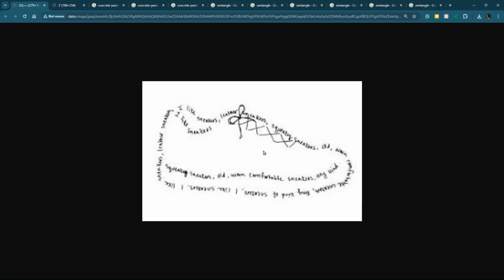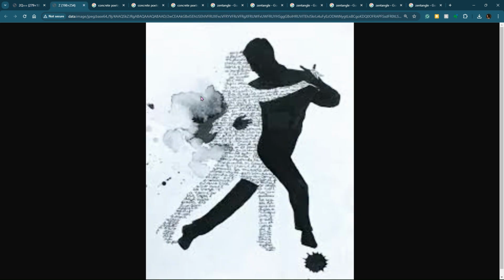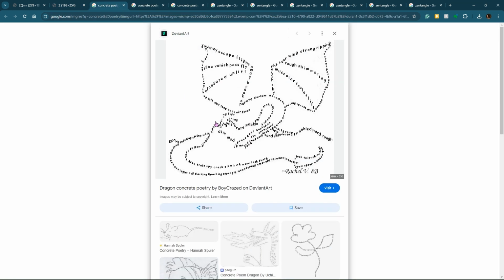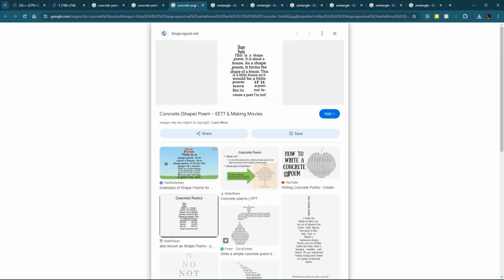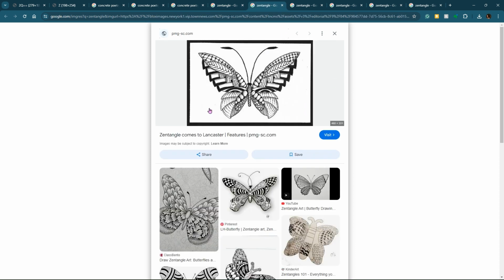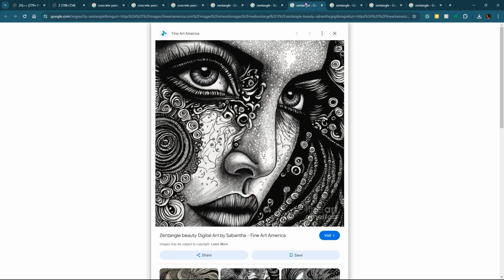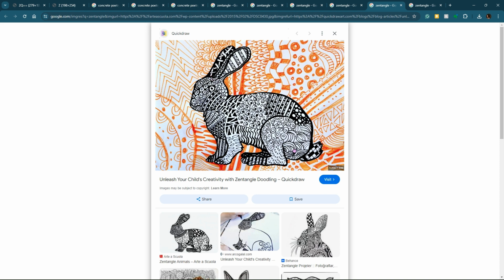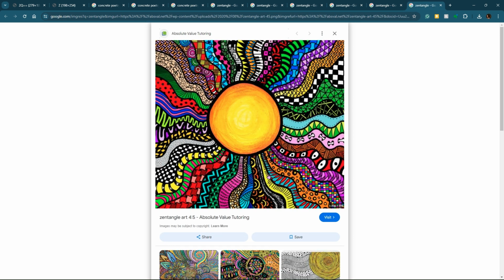NaPoWriMo 2024 Day 12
Today we are combining poetry and doodles for a stellar effect and a truly eye catching presentation! Pick your own subject, colors and patters, but today I'm challenging you to combine a concrete poem with zentangle! Happy Friday, happy writing!